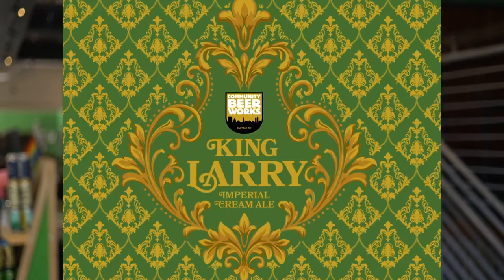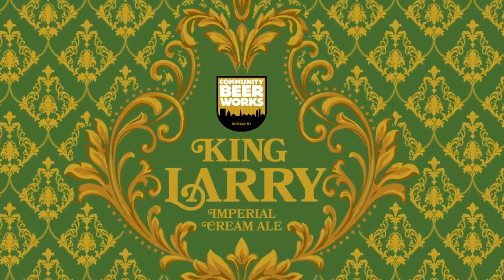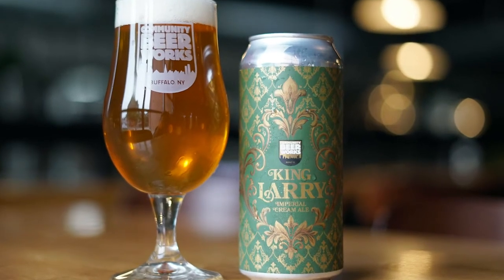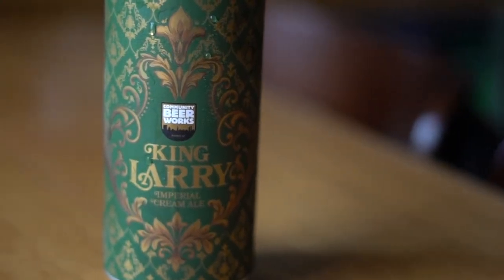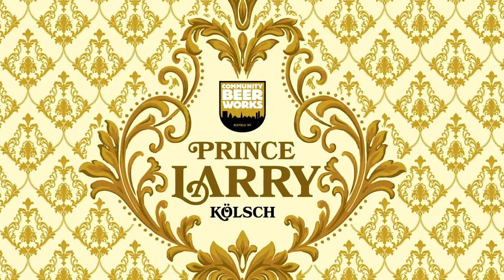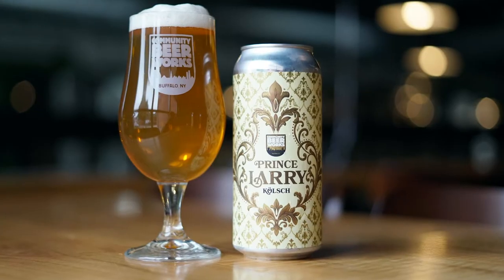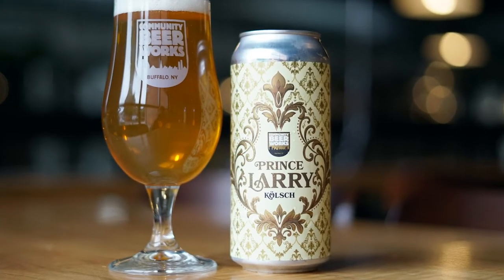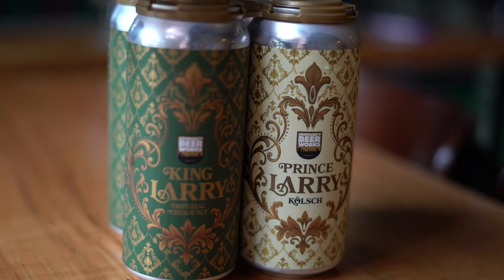A King and a Prince Walk Into a Bar... | CBW Beer Shorts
Get ready to enjoy this stately pair on draft in our taproom, in your backyard, or really wherever you can use a touch of class!

Fortified by a huge malt bill, King Larry Imperial Cream Ale is an incredibly crisp and smooth, dry-hopped cream ale fit to share.

Straw-gold in color, Prince Larry Kölsh is supremely crisp, clean and perfectly suited for more than just one!